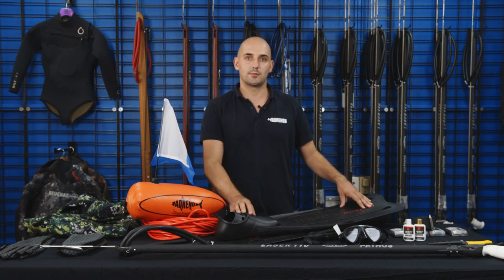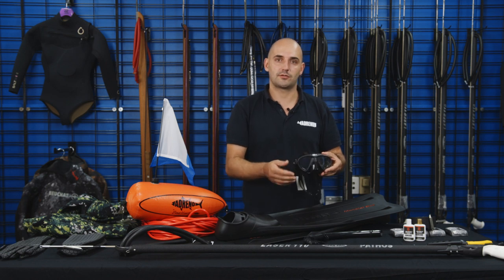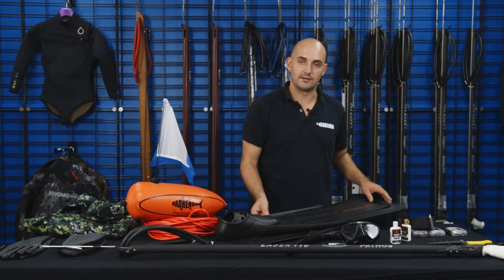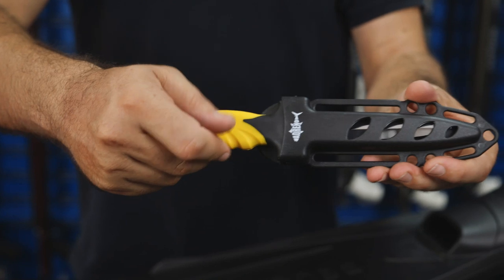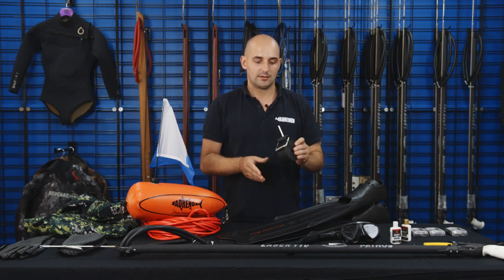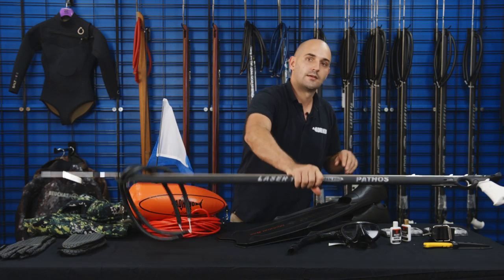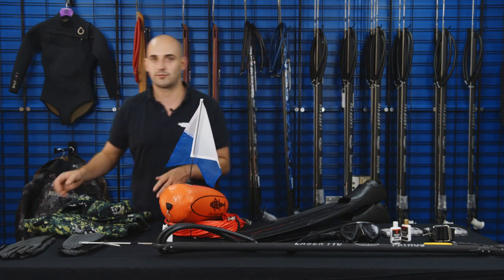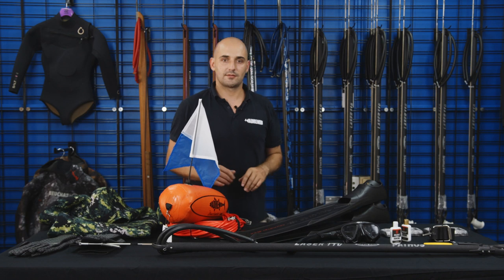Spearfishing Gear You Need To Get Started | ADRENO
Sam from Adreno talks about some of the basic pieces of gear you need to get started spearfishing.

Or if you have any other questions about getting the right spearfishing gear get in contact with us via live chat, email or visit one of our stores our spearfishing experts will be happy to help out.